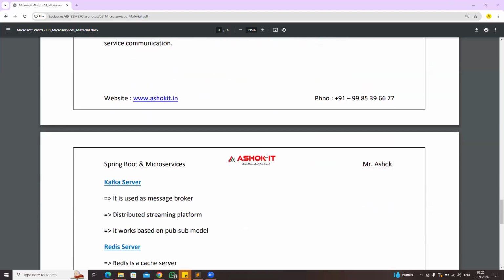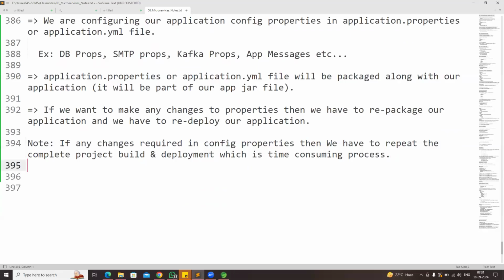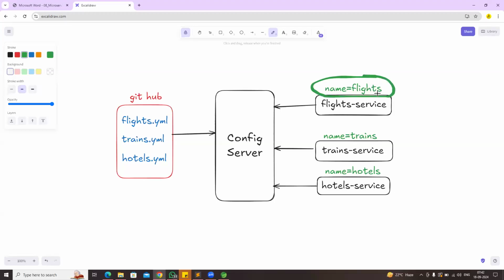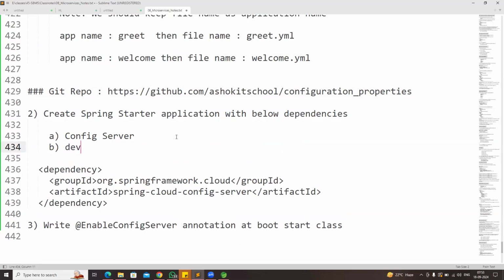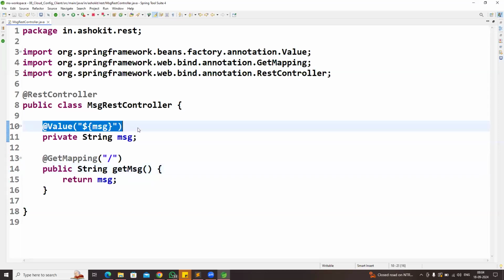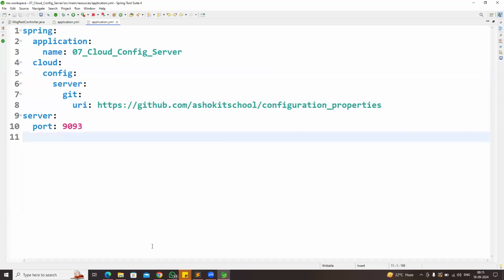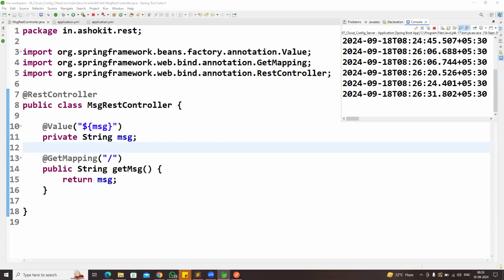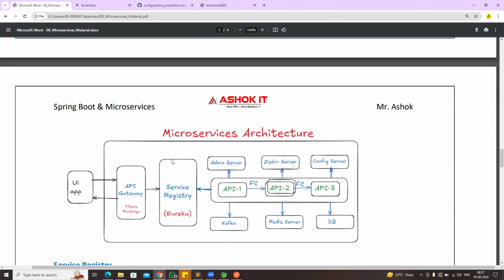Day 04 Microservices with Project Development Ashok IT 1